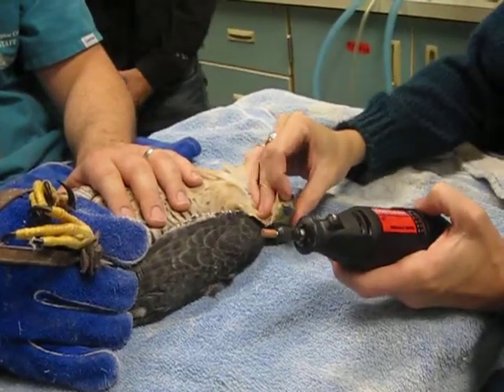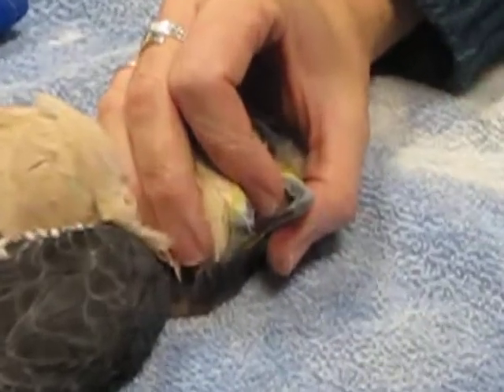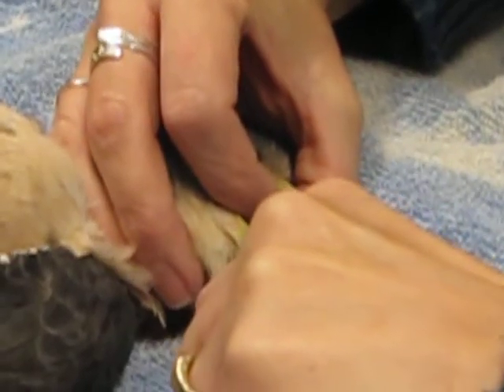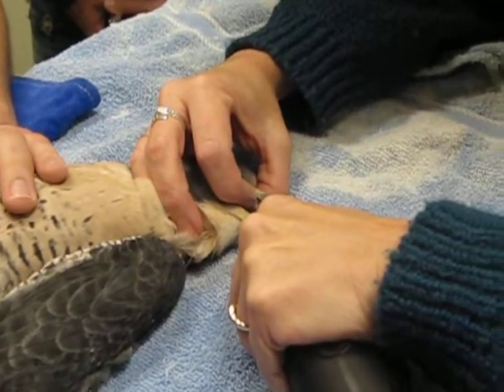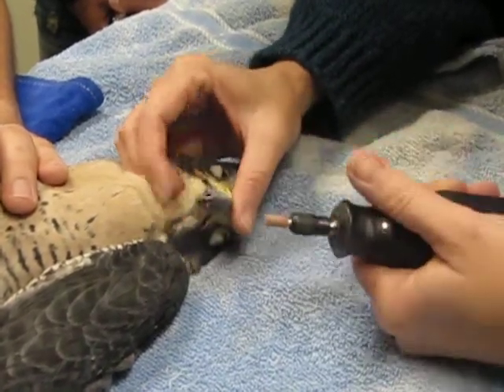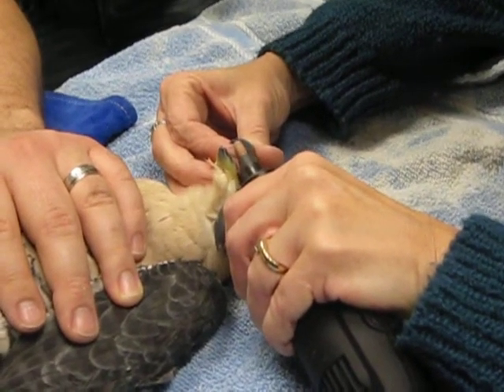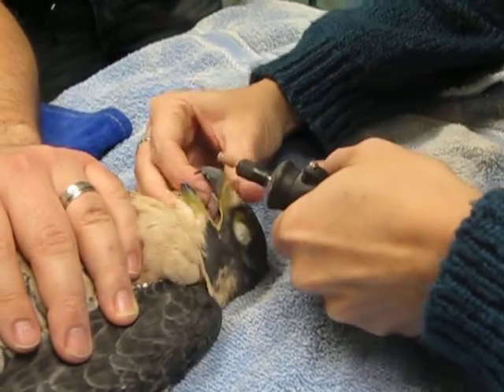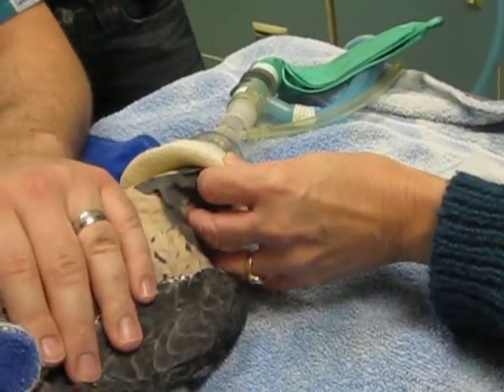Falcon Beak Coping Part 2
DO NOT TRY UNLESS UNDER THE DIRECTION OF AN AVIAN VET! Learning how to cope (trim and shape) the beak of a peregrine falcon, while the falcon is under sedation. Sedation is not really necessary for most raptors for this procedure, however this bird has a history of reacting with extreme stress while being coped. This peregrine is an unreleasable rehabilitation bird who is now used for public education by The Raptor Center in Minneapolis.